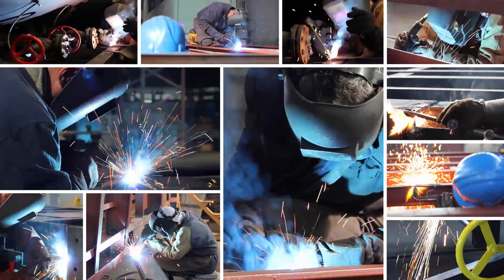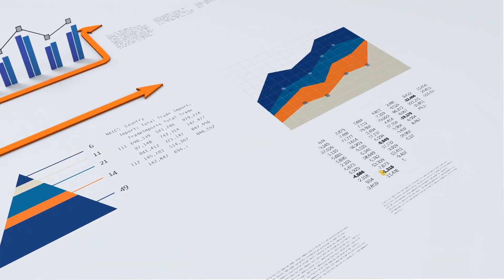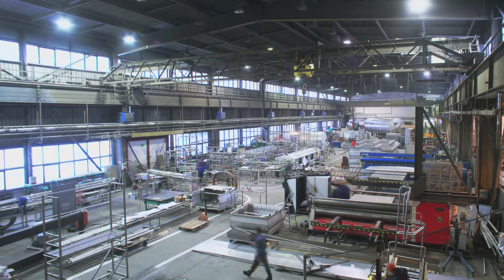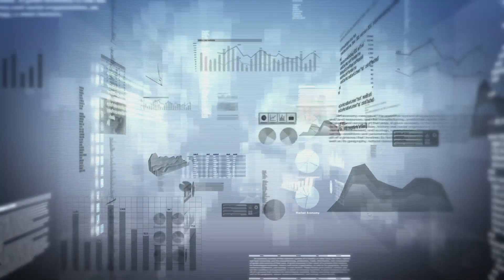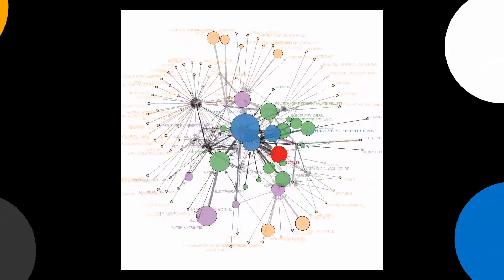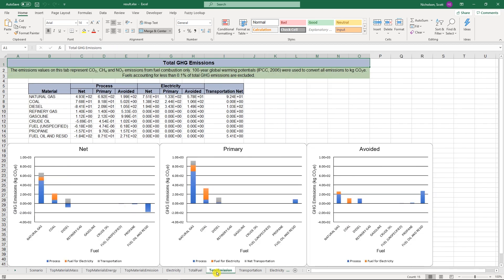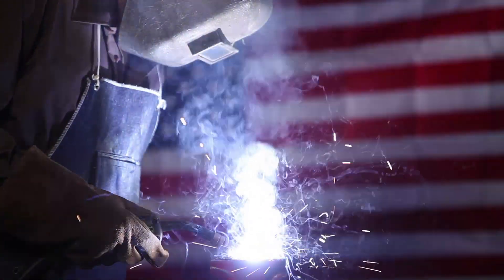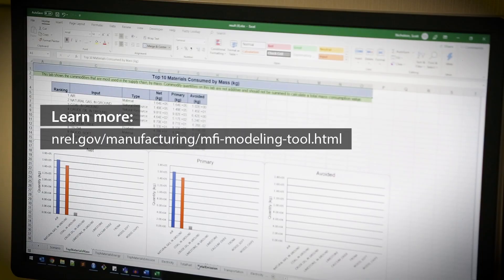Saving Energy with the Material Flows Through Industry (MFI) Tool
The Material Flows Through Industry (MFI) Tool is a free modeling tool that can help identify opportunities to reduce the energy and carbon intensities of supply chains within the U.S. manufacturing sector.